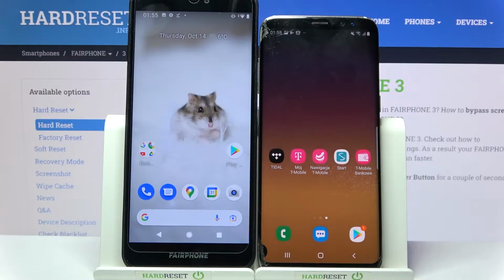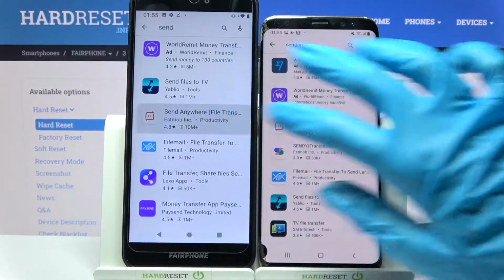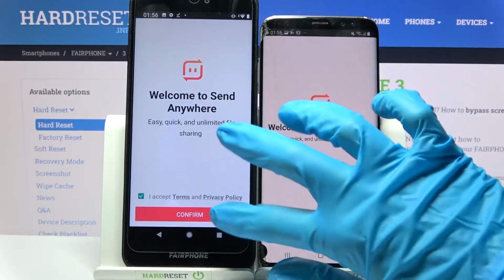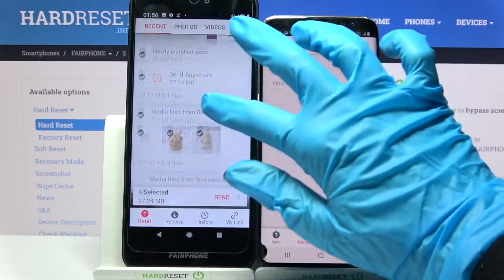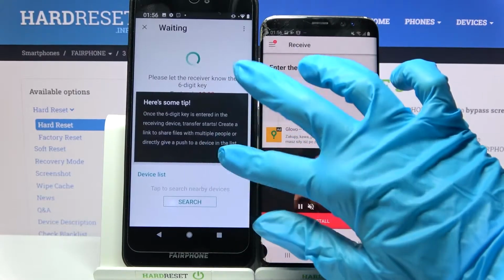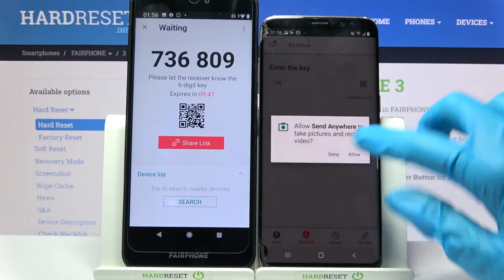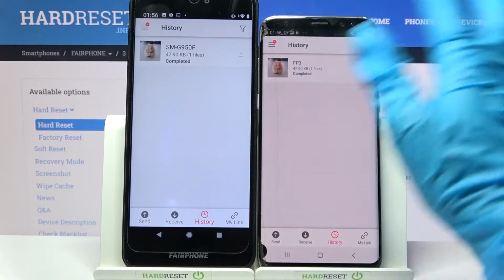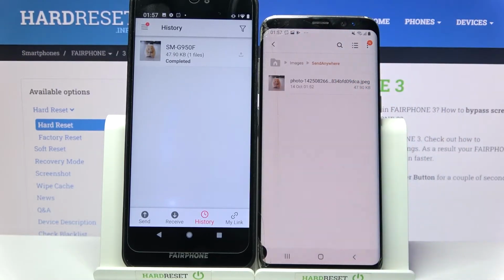Transfer files from FairPhone 3 To An Android Device (Send anywhere)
If you want to transfer files like : Photos, Music, Contacts, documnets, or any type of data from your FairPhone 3 to Any Android device, this video might be essential. Simply follow our step-by-step video tutorial and learn how to transfer any type of file from one Smartphone Device to another.

Transfering files from FairPhone 3 to another device
How To Transfer files from FairPhone 3
Easy File Transfer from FairPhone
How to move data from FairPhone 3 to any other device
Moving files from FairPhone 3